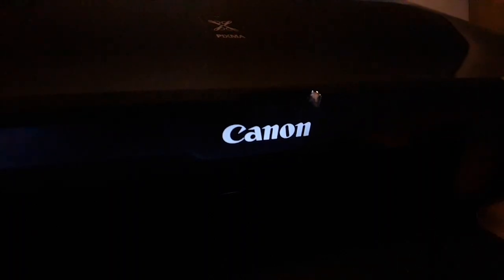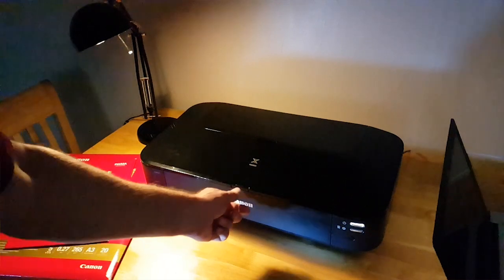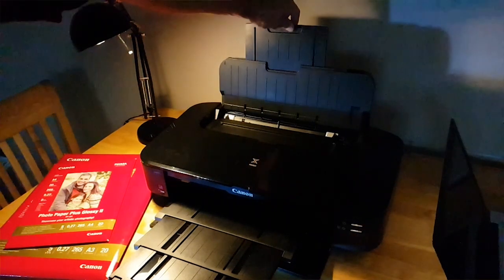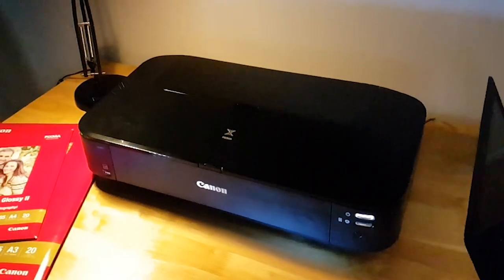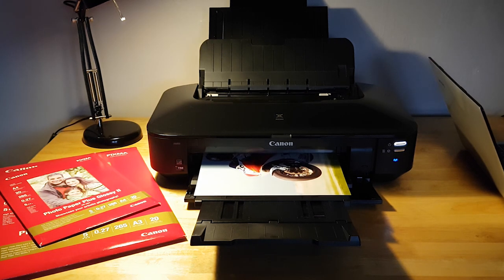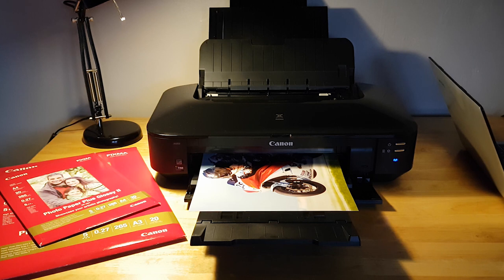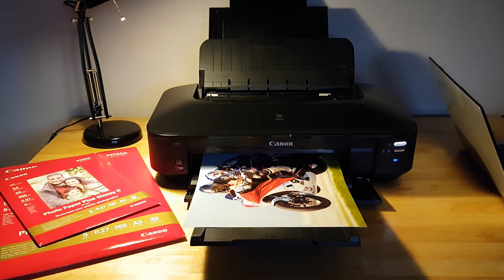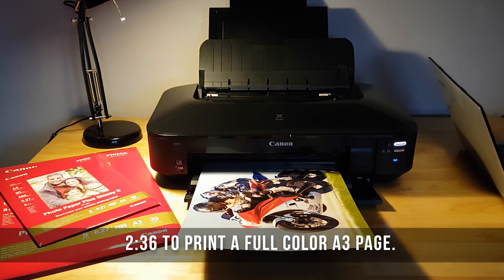Product Review: Canon iX6820 Printer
Today let's take a look at the Canon Pixma iX6820 printer.

This printer is a color ink jet printer that can print up to A3+ size paper, which is 13” x 19”. Standard A3 format is 11.7” x 16.5”, so a significant boost in size, if you need it.